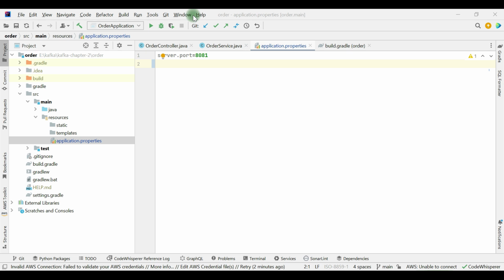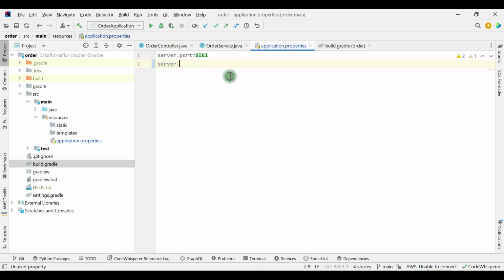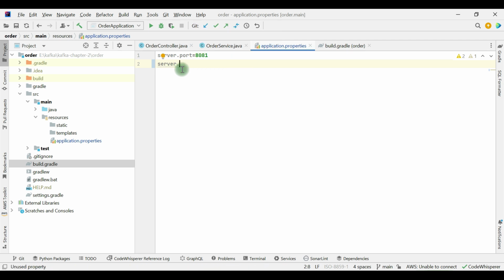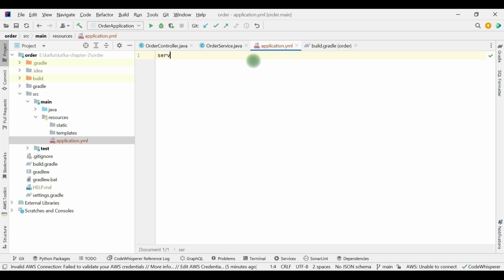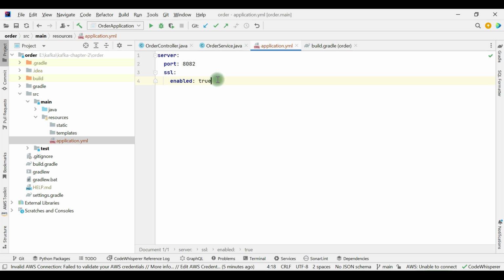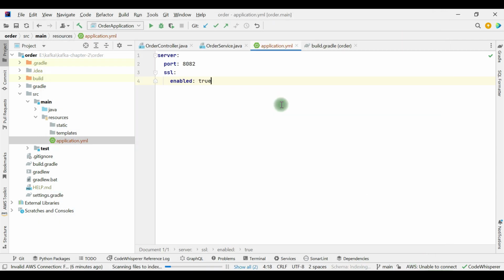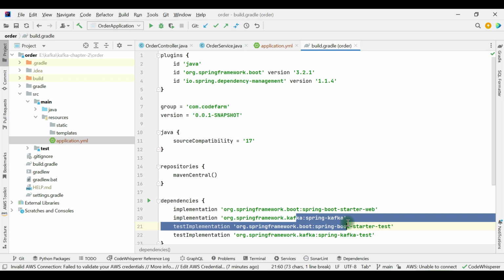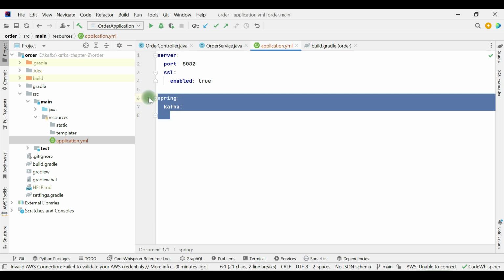Spring Boot Autocomplete Support in .properties/.yaml file in IntelliJ IDE | IntelliJ Tips & Tricks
In this video, we are going to talk about Spring Boot Autocomplete Support in .properties/.yaml file in IntelliJ IDE